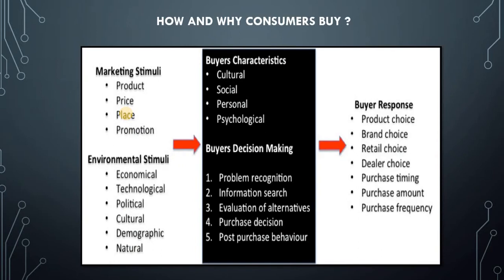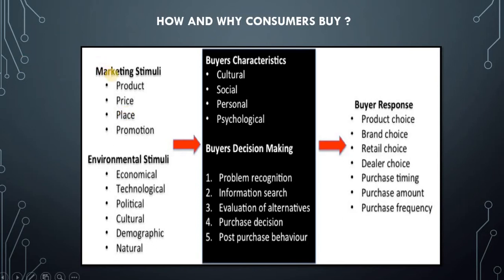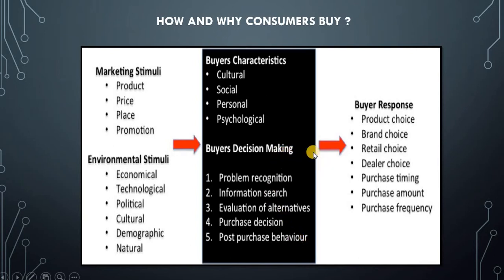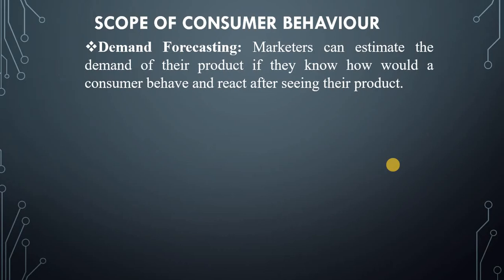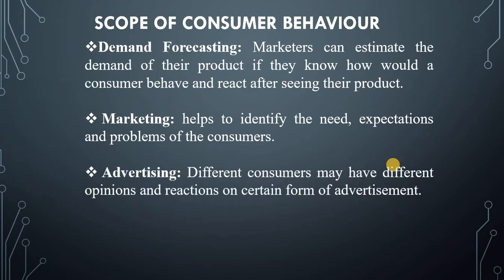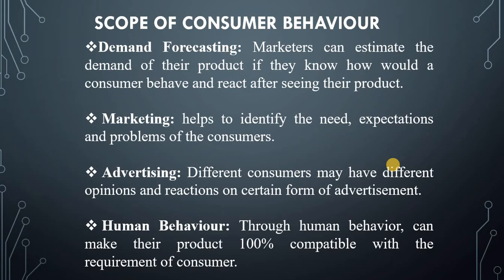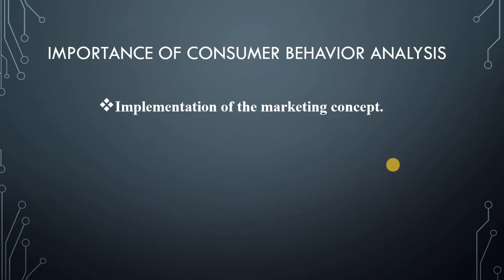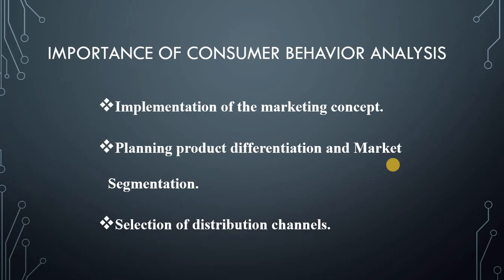session 15: Importance of Consumer Behavior